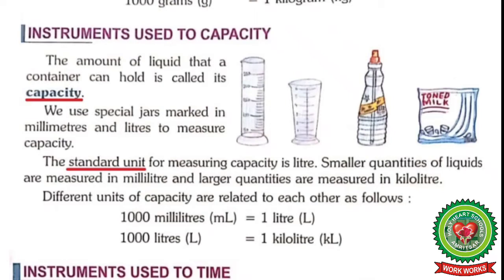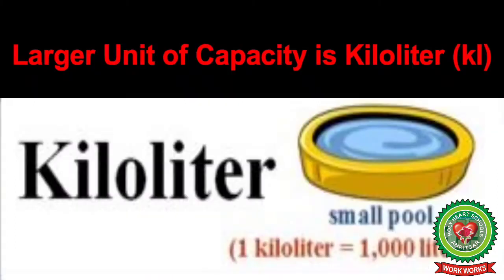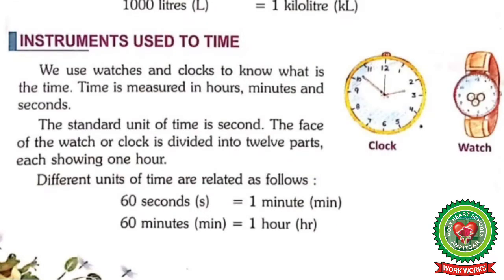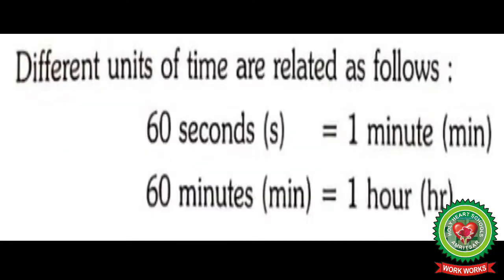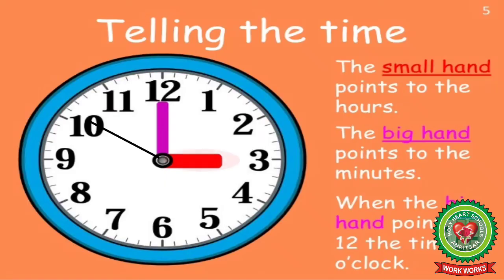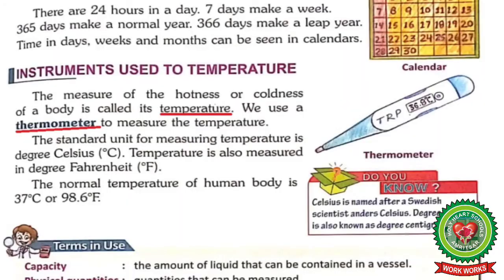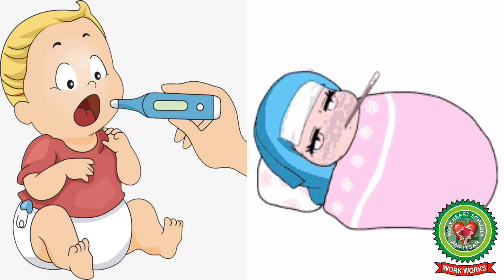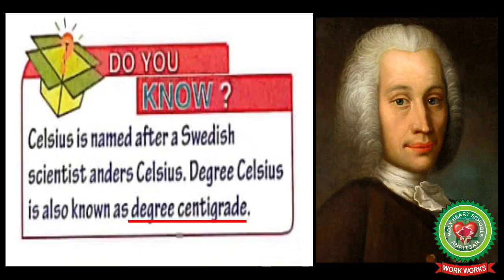Measurement |Part 2 |Class 4 |Science| Holy Heart Schools